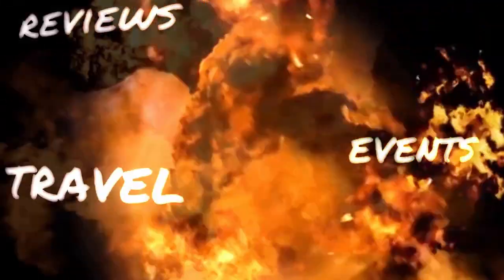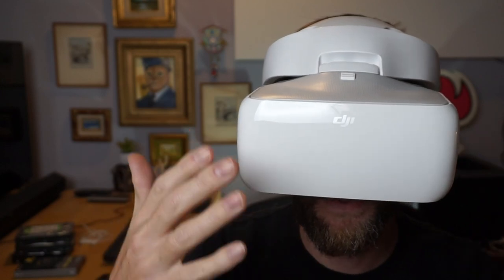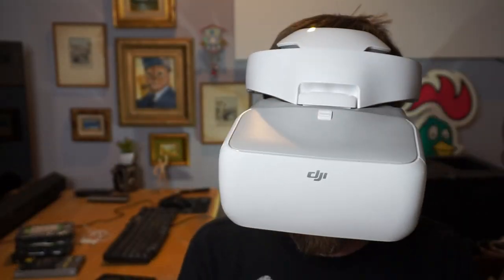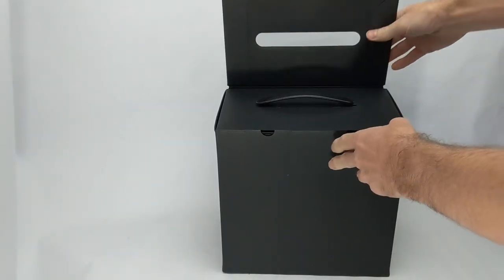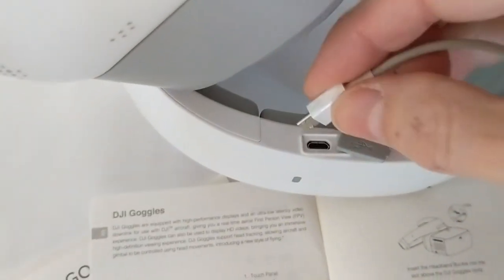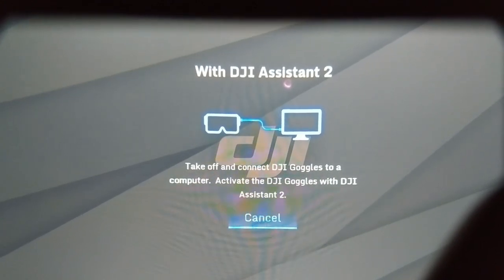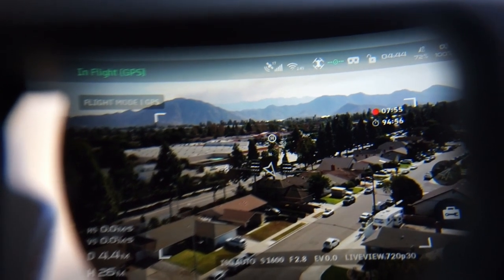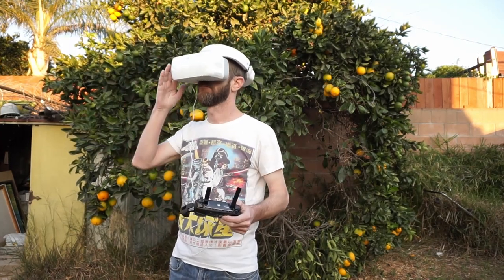DJI Goggles HONEST REVIEW drone fpv test footage head tracking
You've seen the slick marketing for DJI Goggles, now see the REAL REVIEW of this product. Is it worth your time and money? I give you an honest look at what it's like to buy and begin using Goggles. From unboxing, to software installation, activation, and use.

I'm not so sure the DJI Goggles are worth buying, even though the price has dropped to about $350. I think you're better off putting a sheet over your head with a tablet...